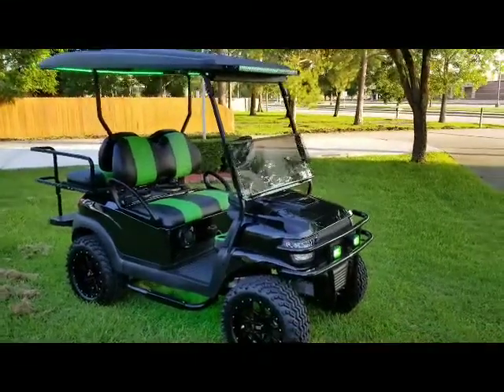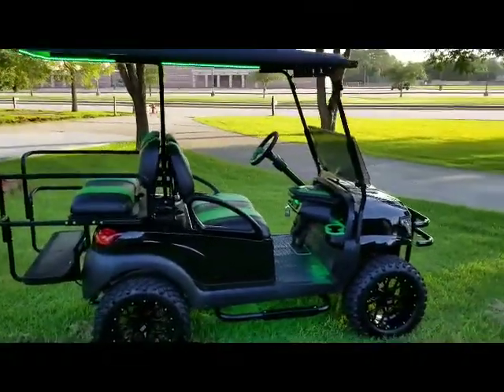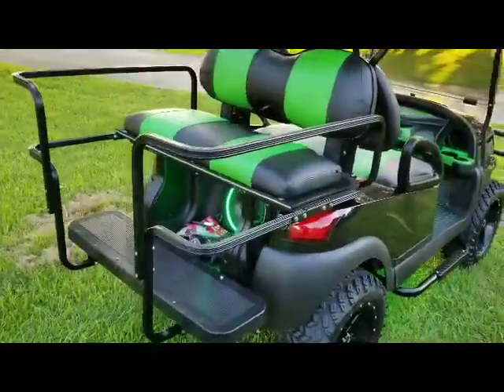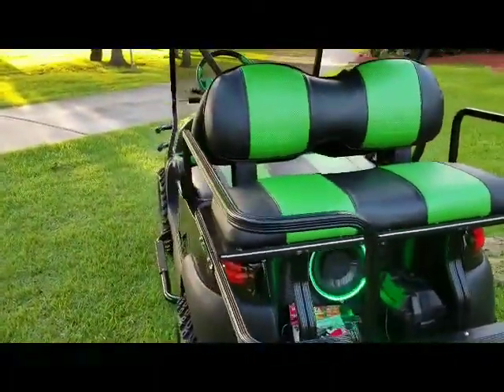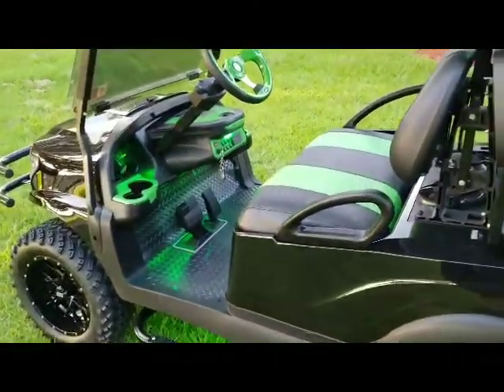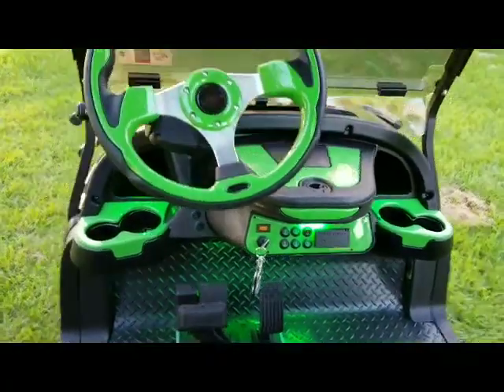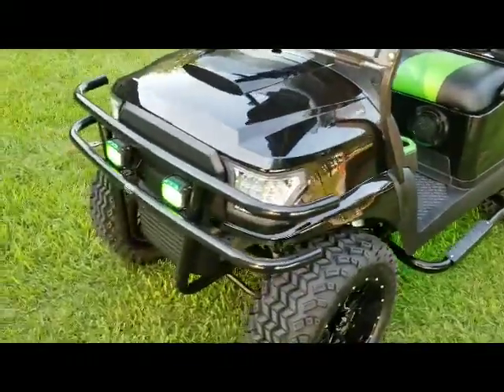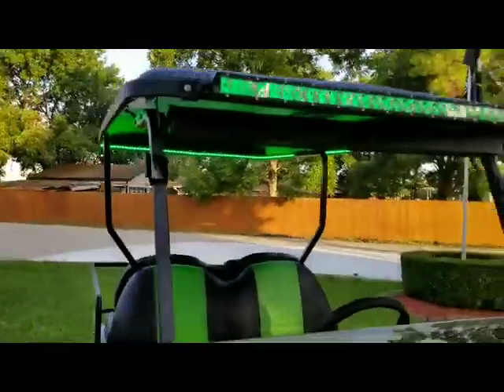For cart photos and details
2016 Club Car Precedent high-speed  golf cart with custom Alpha bodies.  4-seater, battery powered, fully refurbished and totally customized!  You'll get more for your hard-earned bucks at CKD's!